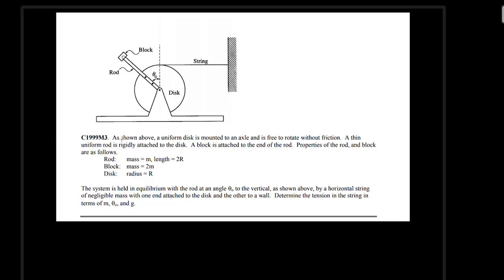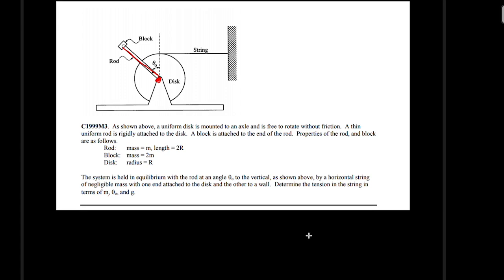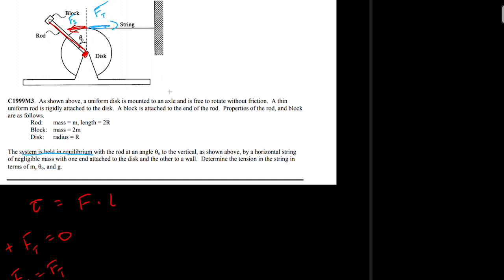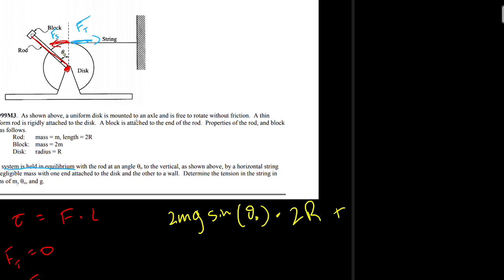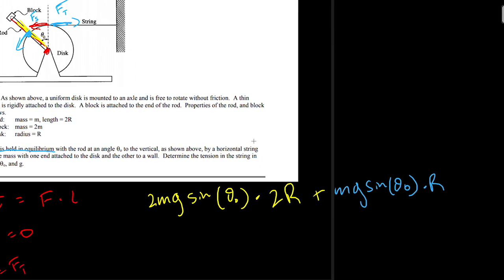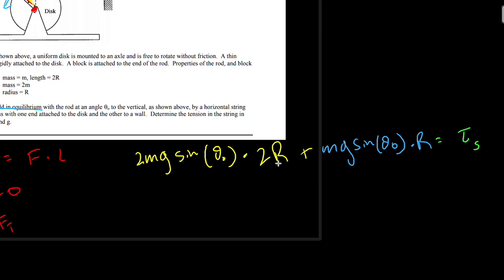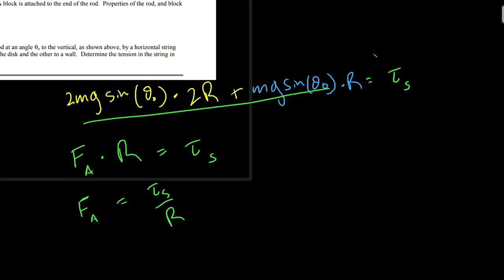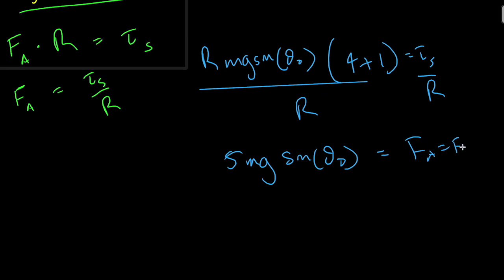AP Physics 1 Torque & WEP (Review for AP Exam)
In this video we cover AP Physics 1 torque, work, energy, and power in preparation for the AP exam. If you found this video helpful, please share our channel with your friends!

The audio cut off for the second practice problem but it should be pretty easy to follow along without the audio.